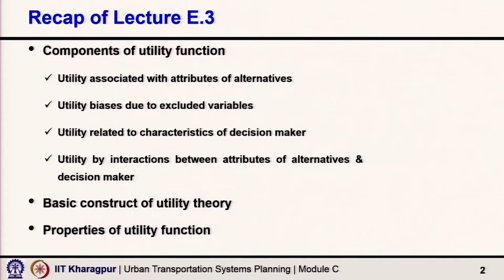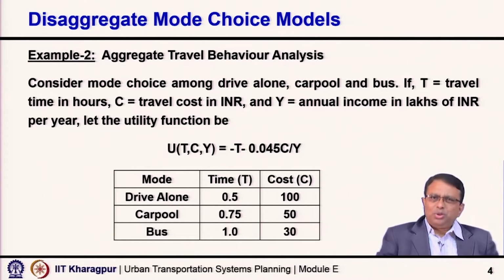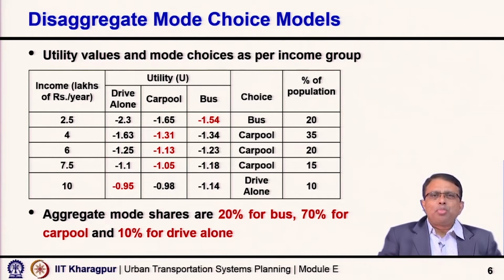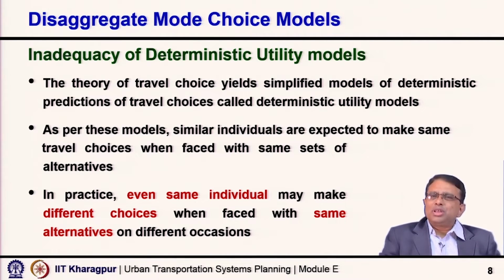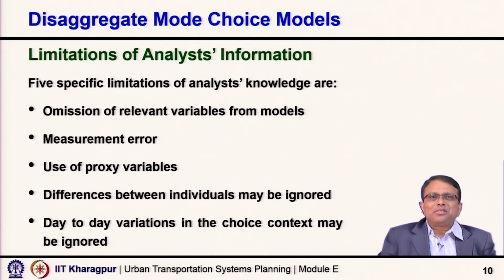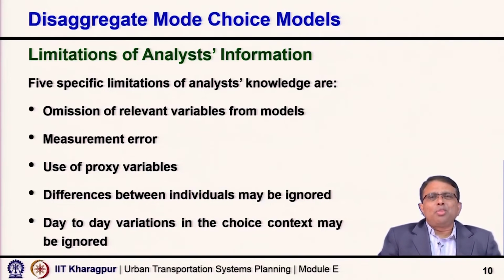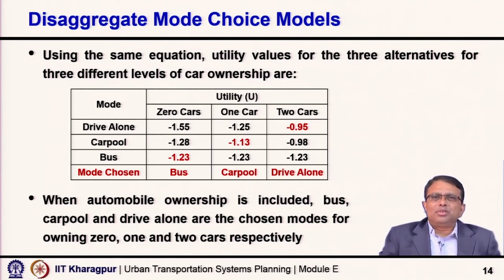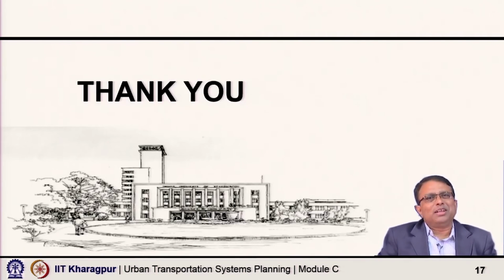Lecture 34: Disaggregate Mode Choice Models - III